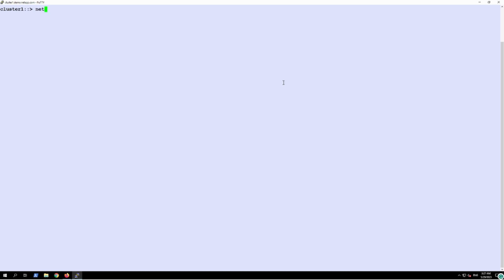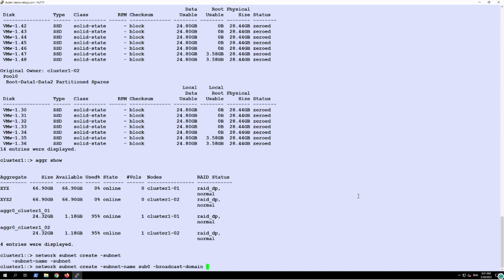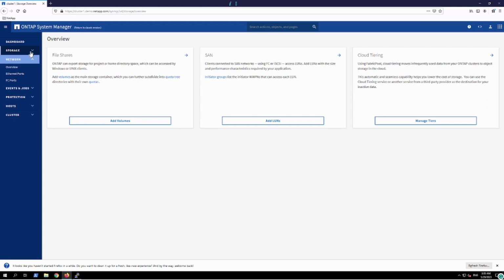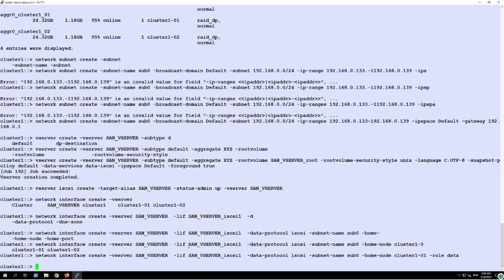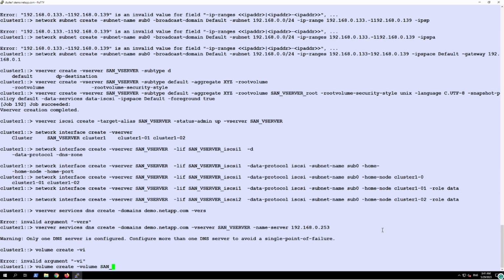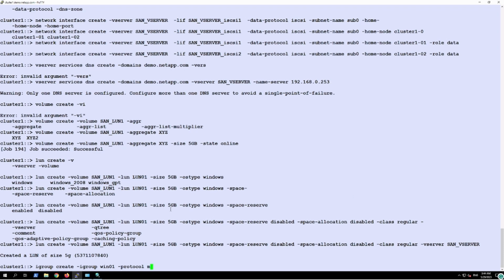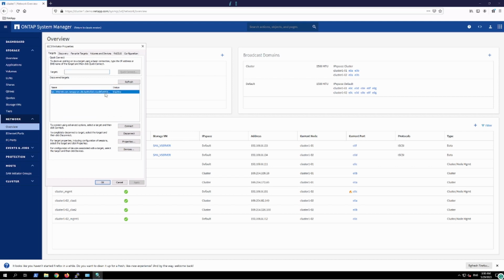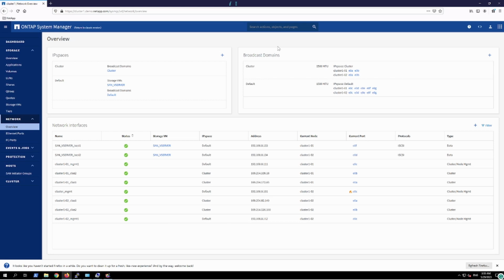NetApp Ontap 9 Windows iSCSI configuration and Windows client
iSCSI is used to have the block storage connection with the Netapp and block storage delivers better performance relative to NAS in terms of IOPS though the use case of SAN and NAS is completely different.